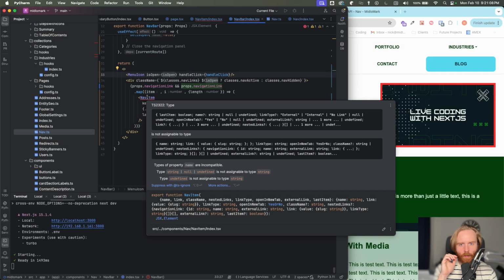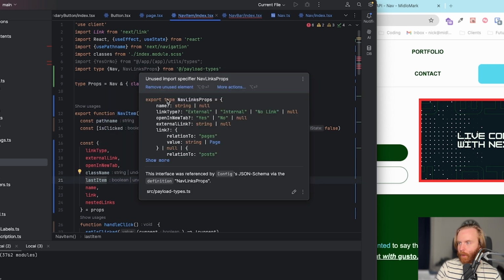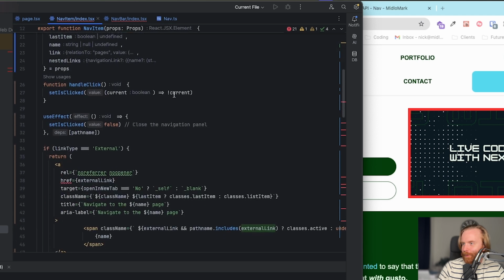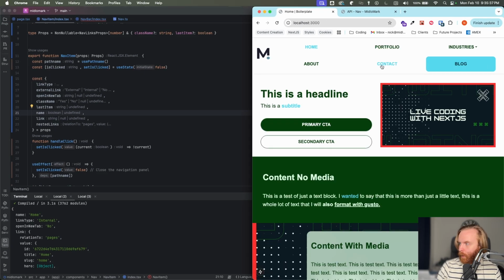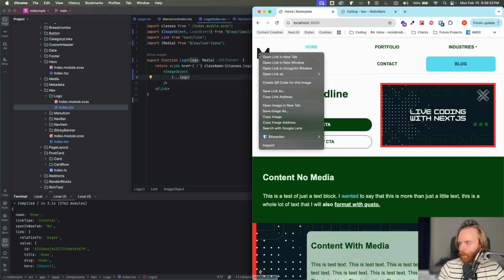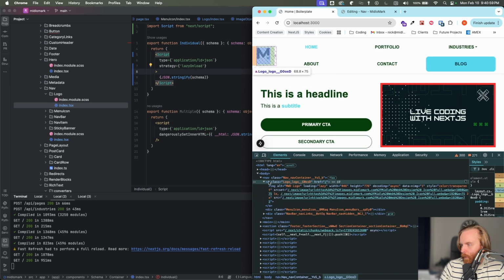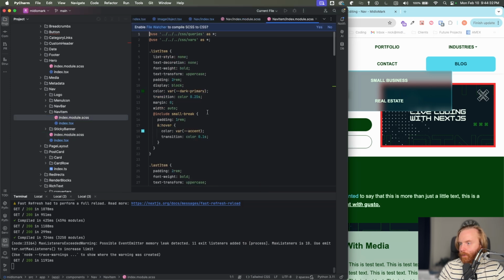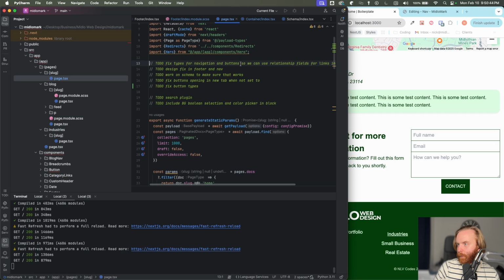Fixing Navigation Type Errors [LIVE CODING]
LIVE CODING WITH PAYLOAD CMS & NEXTJS

In this live coding session, I'm fixing my broken navigation types with Next.js, TypeScript, and Payload CMS.